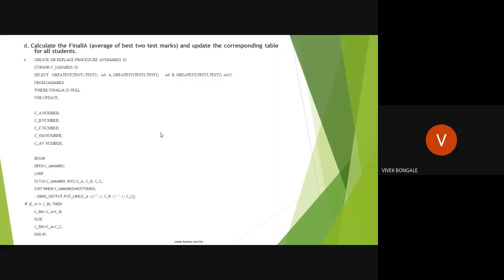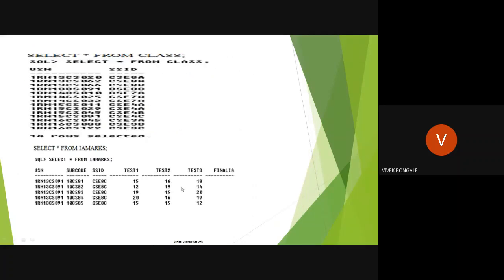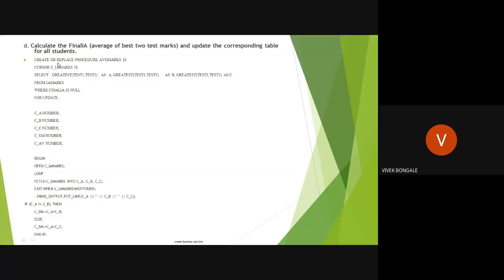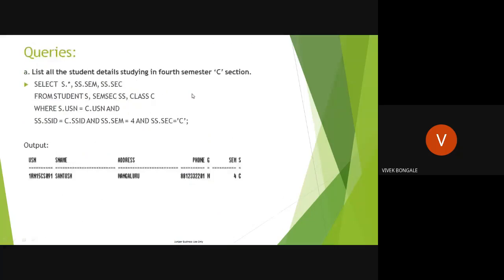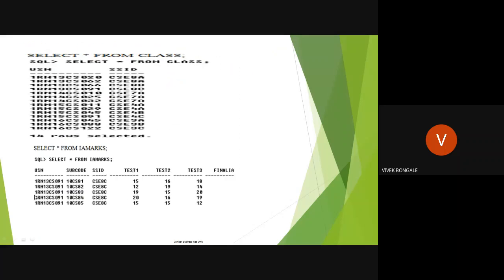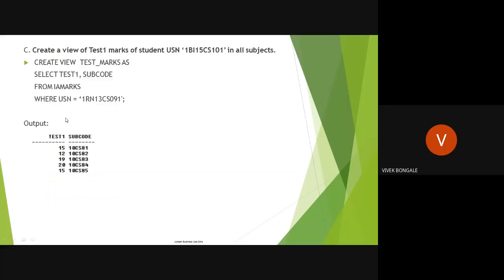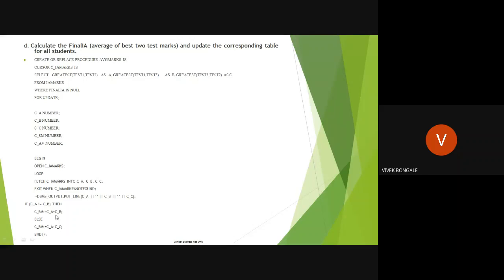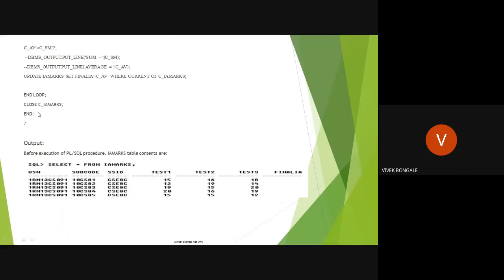COLLEGE DATABASE EXPERIMENT(Lecture 3)